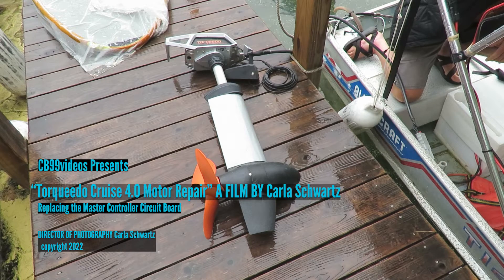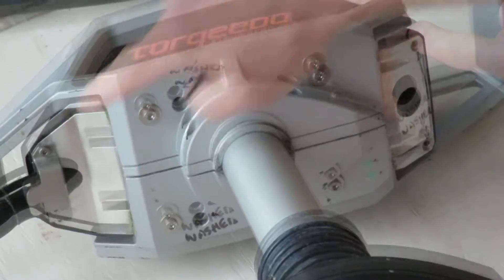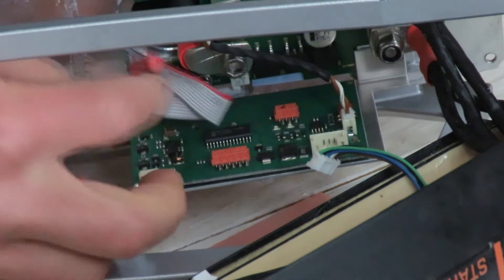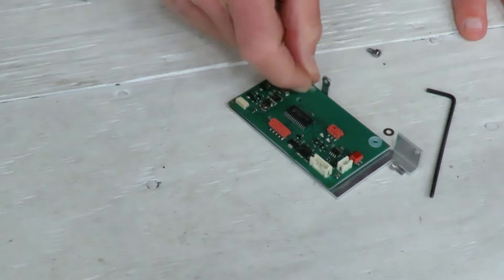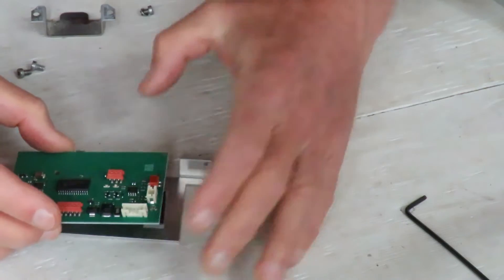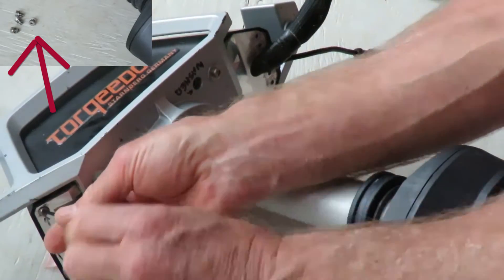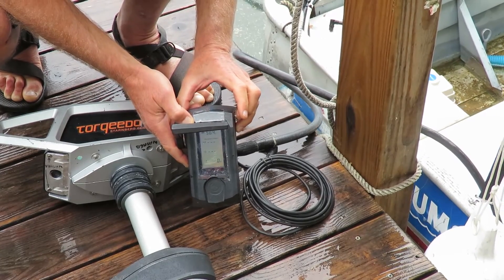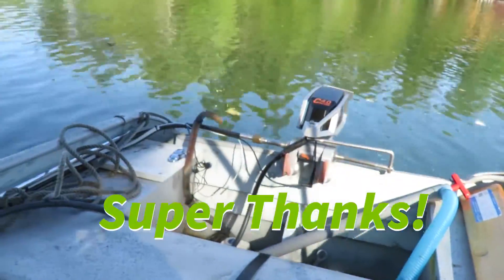Torqeedo Cruise 4 0 Motor Repair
Our Torqeedo Cruise 4.0 motor failed to power up our throttle controller on one of our solar electric boats. We thought of sending it out for repair but that didn't make sense. So we replaced the master controller circuit board, which we purchased from Torqeedo, and the motor worked again.

Here is the part number for the master controller board we purchased from Torqueedo to fix the motor:
Softstart PCB C2.0/4.0 T/R V2